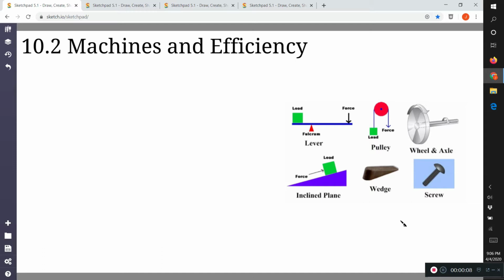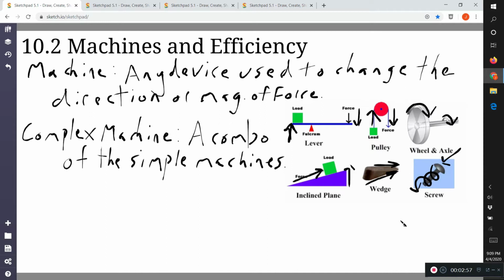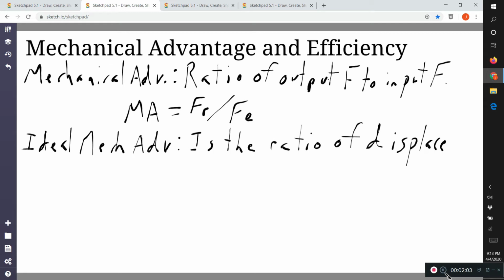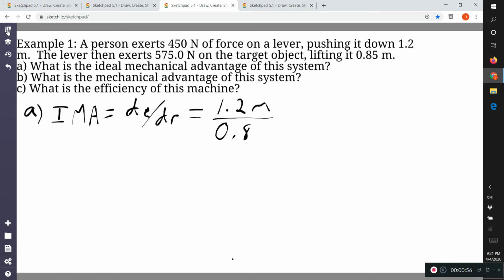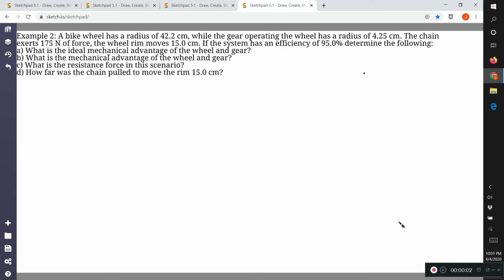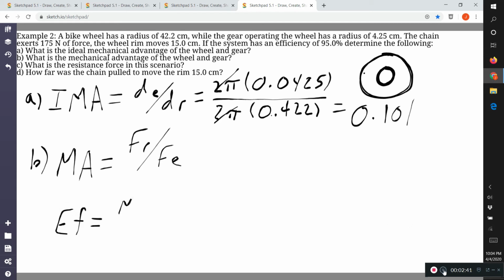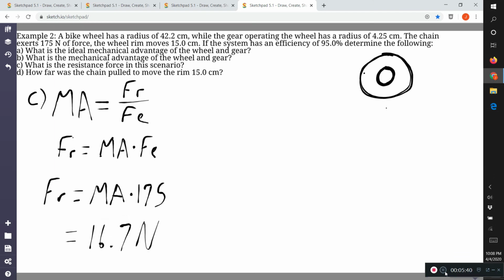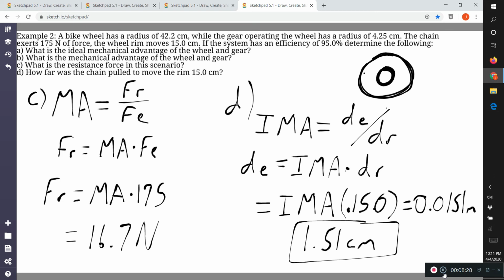Machines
This video covers the concepts of machines, mechanical advantage and efficiency.